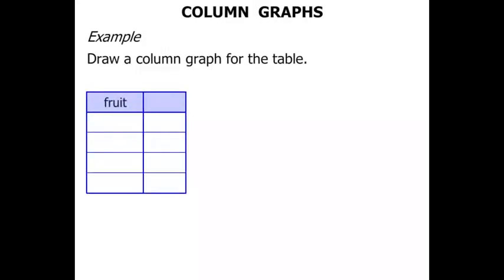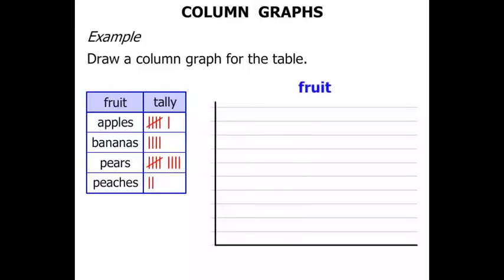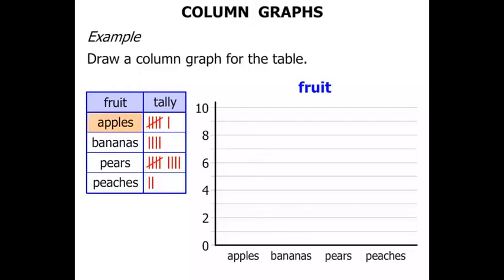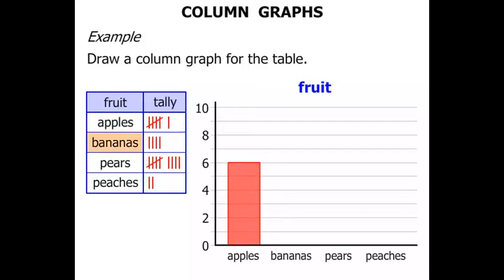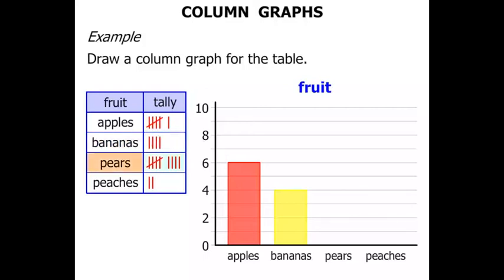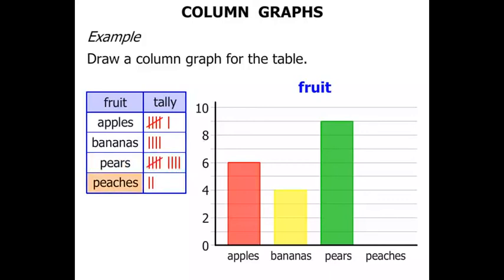3rd Grade Math Tutorials: Column Graphs